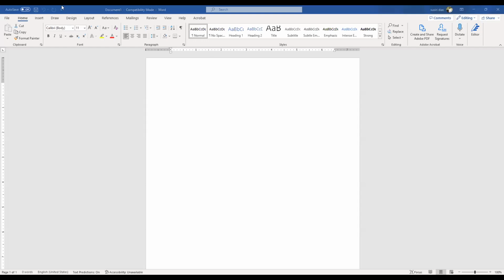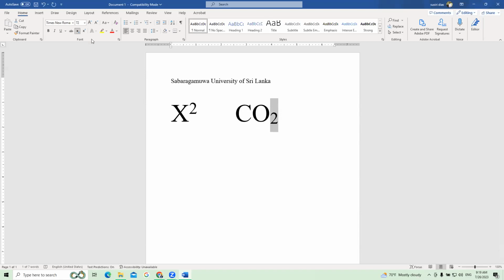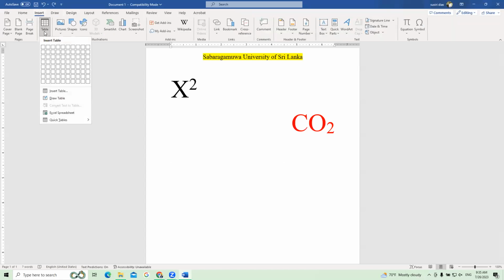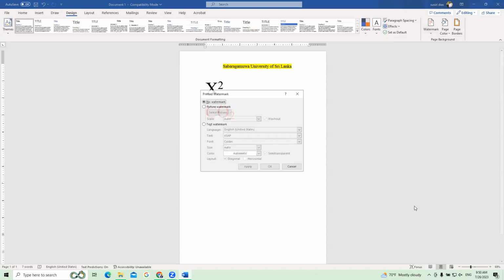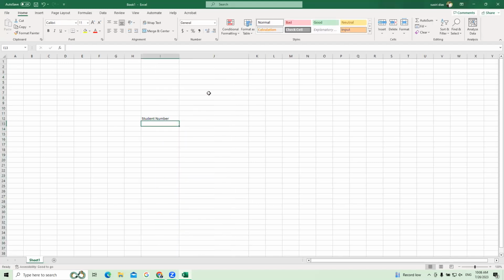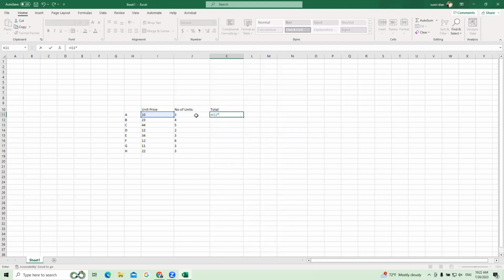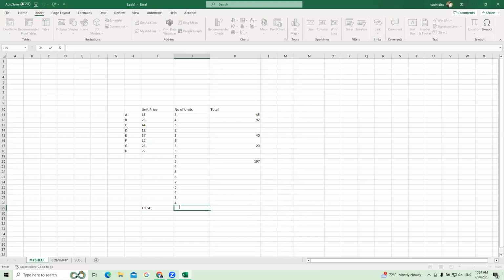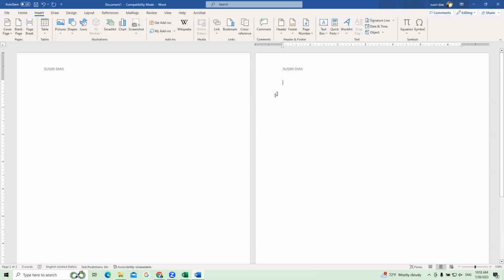IT Session on Word and Excel - 26 July 2023